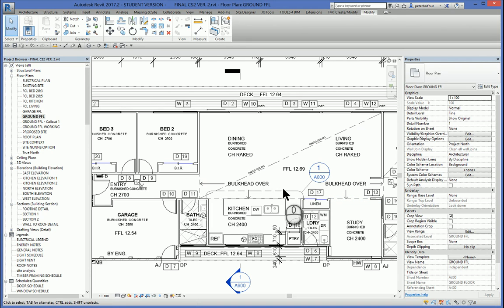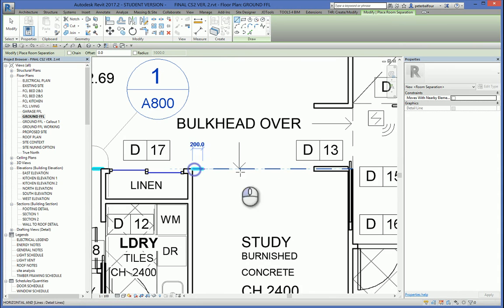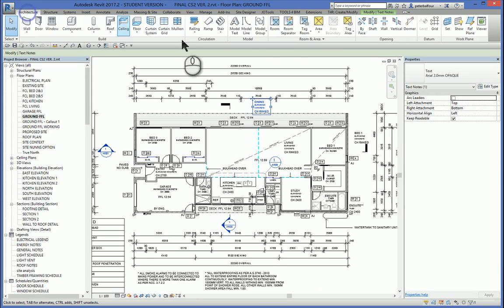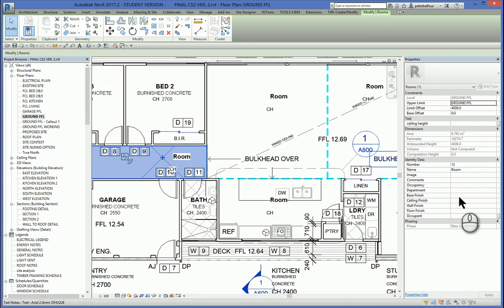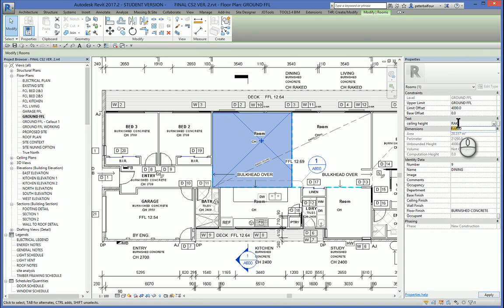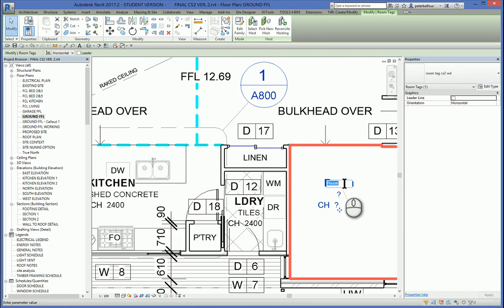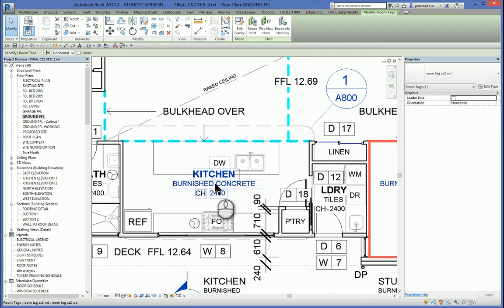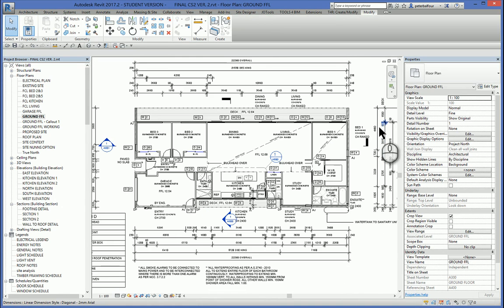2017 19 room separator lines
room separator lines give you the ability to divide up open spaces into separate 'room' for room labels and scheduling. They are 3d lines, so make sure you hide them in any views you see them.